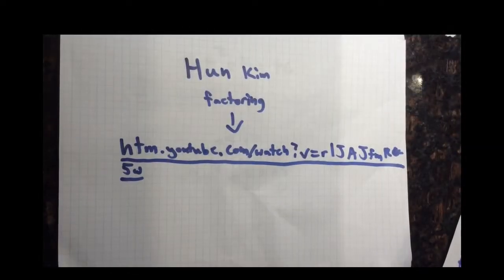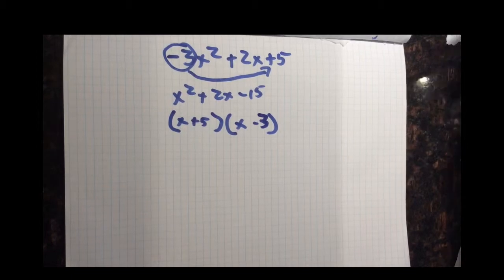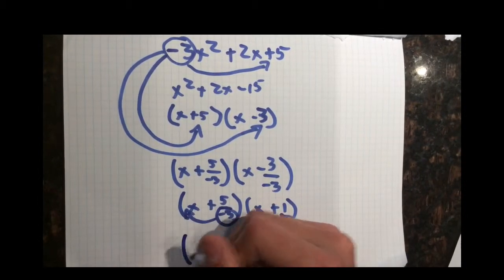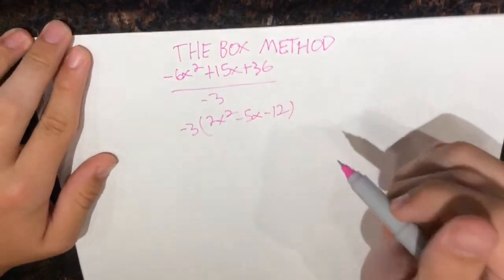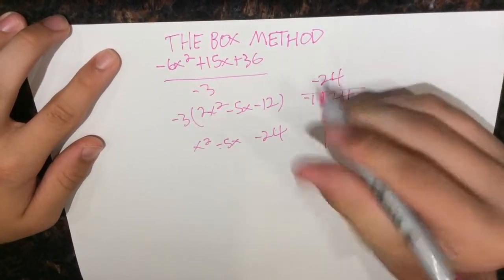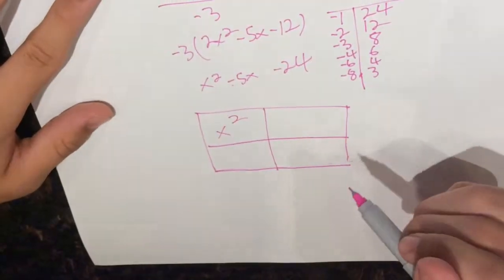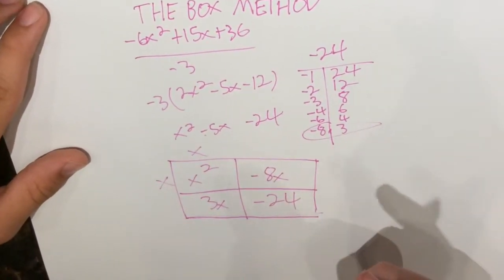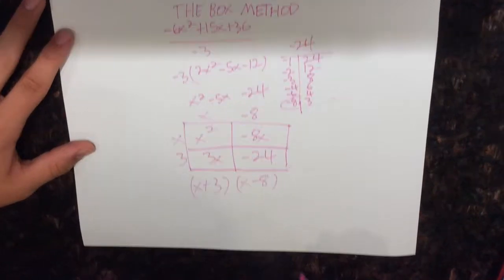Math Video Matt Ilan Collin